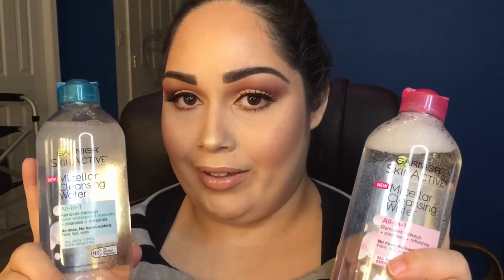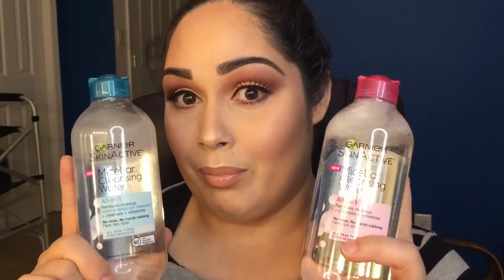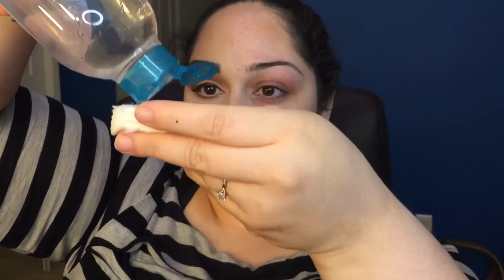Review on the Garnier Micellar Cleansing Water !